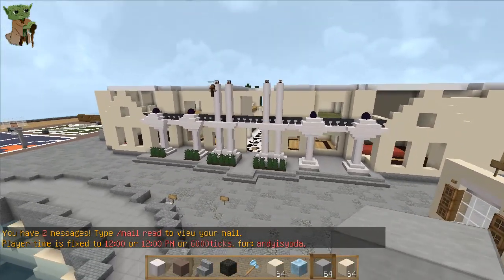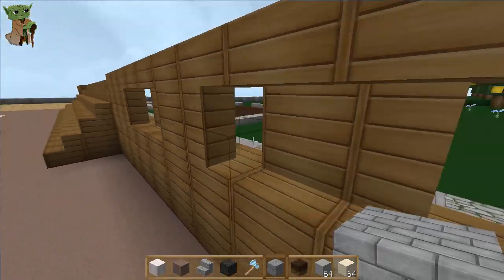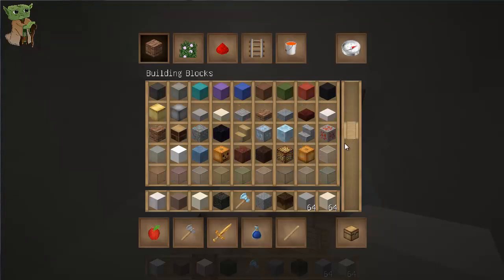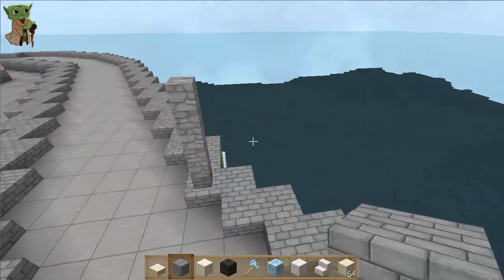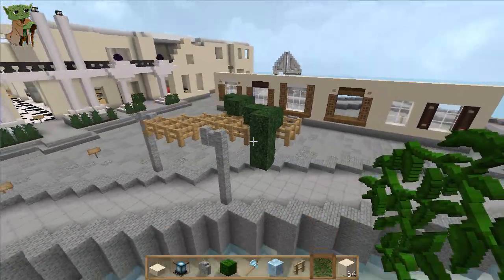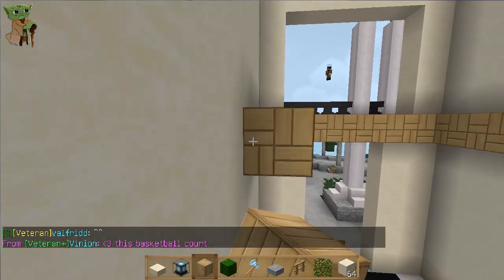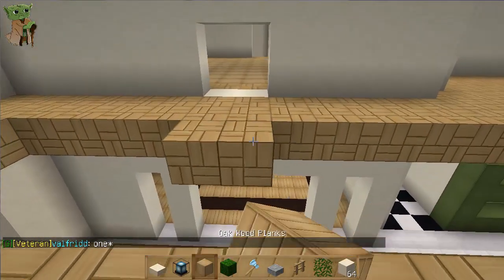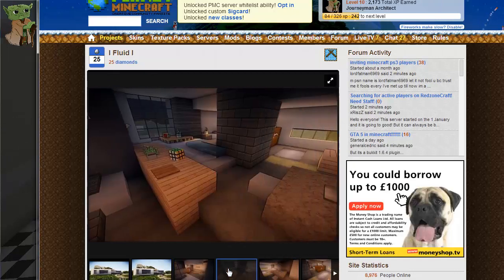Minecraft Let's Build, 'Jedi' Mansion #19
♣  andyisyoda builds a mansion on the World of Keralis Server

♣  you can find this house by logging onto the creative server then doing /mw goto terranova and then /tppos 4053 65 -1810